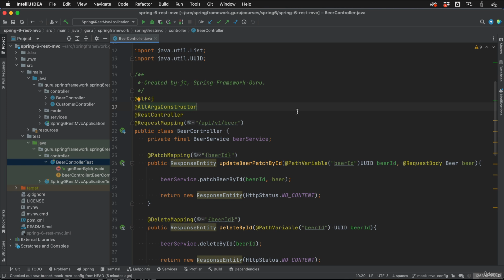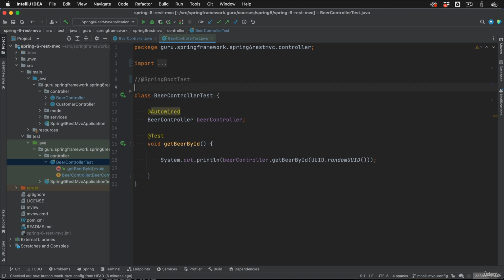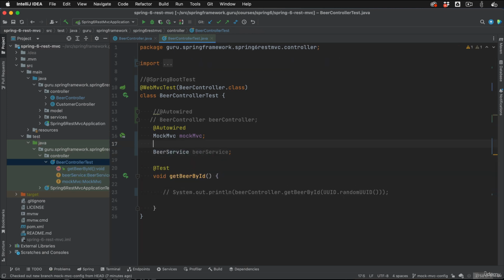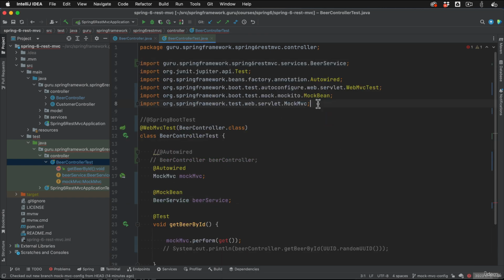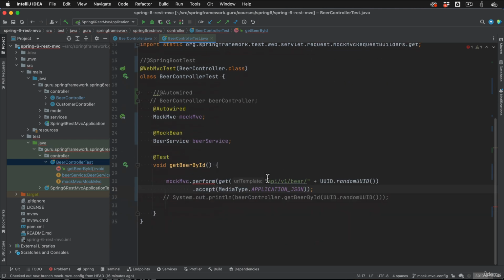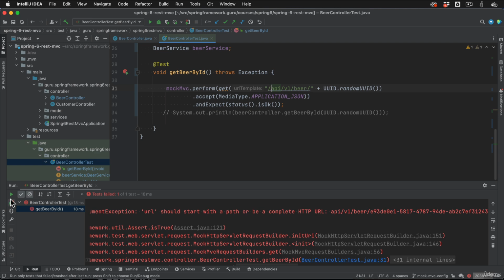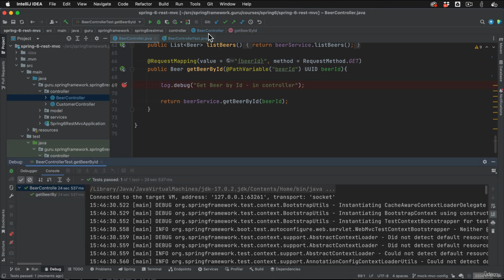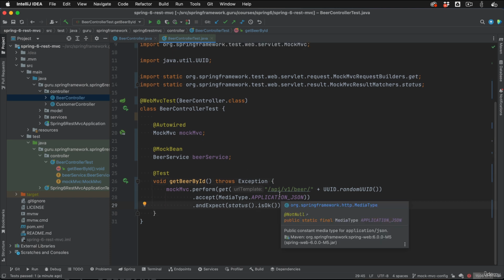70 - MockMVC Configuration